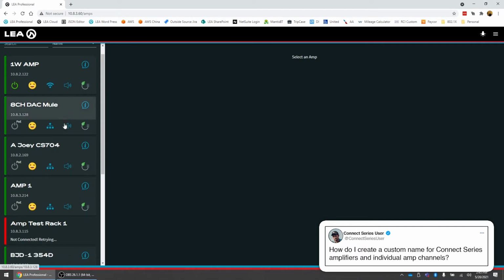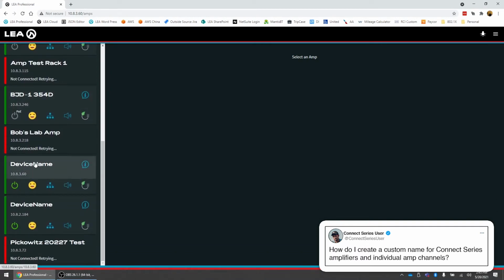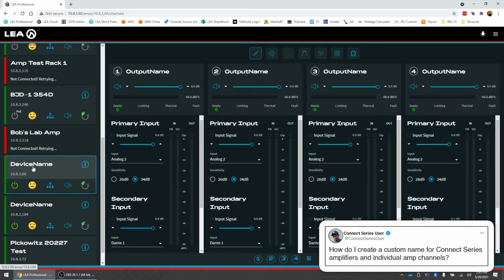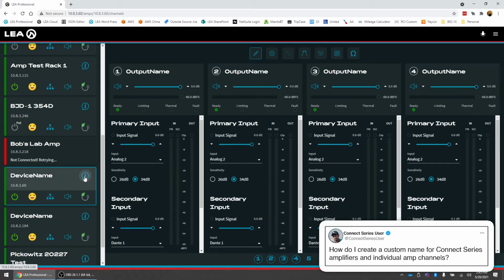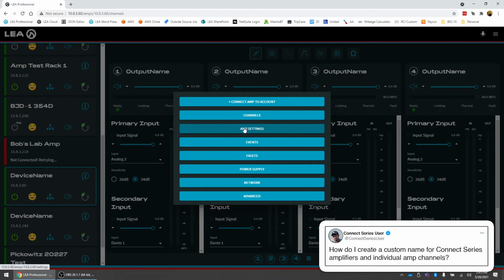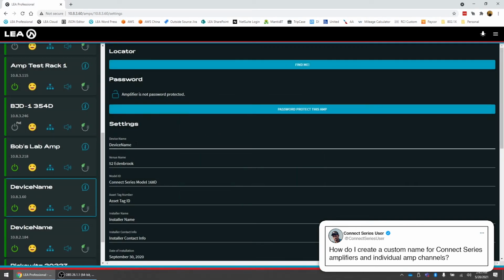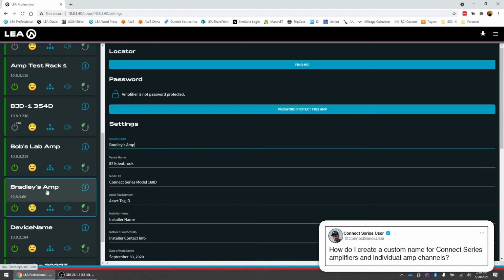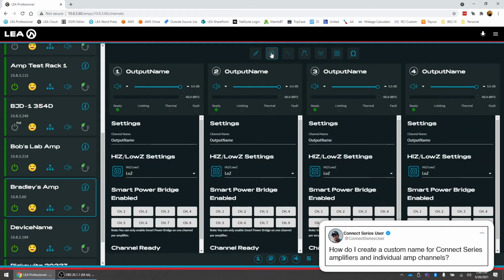How Do I Name Connect Series Amplifiers & Channels? | LEA Professional FAQ #9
❓FAQ #9 ▶ How Do I Name Connect Series Amplifiers & Channels?

Use our Web UI or Cloud platform to customize the name of your Connect Series amplifier and individual amp channels. Simply click the amp info button and select amp settings. Here you can rename your amp. For renaming amp channels, click the amplifier and then select the gear icon. The first option at the top is the channel name.

Watch this video to see more details naming the Connect Series Amplifiers.